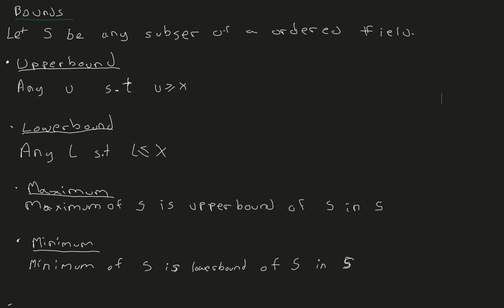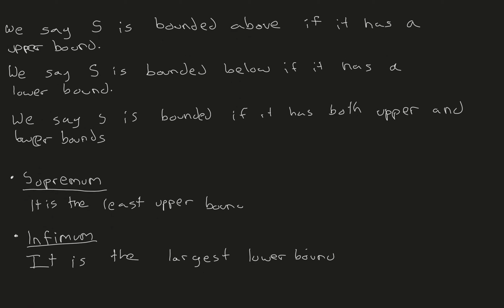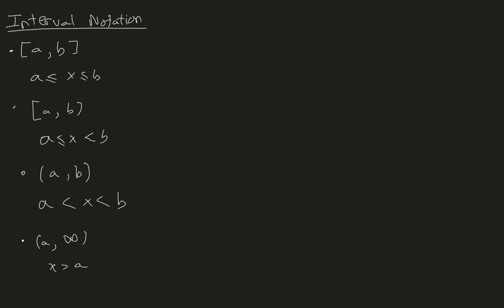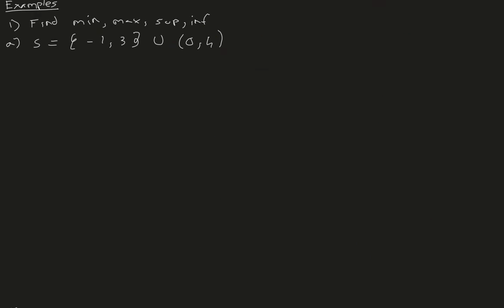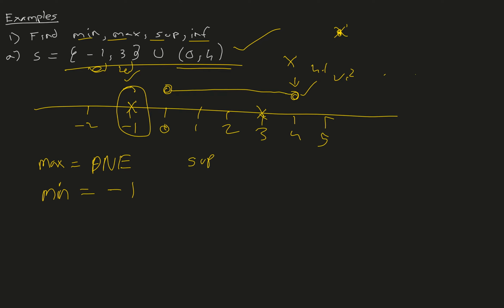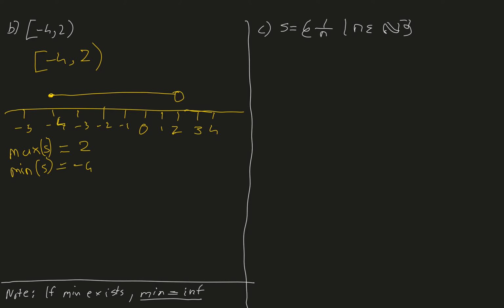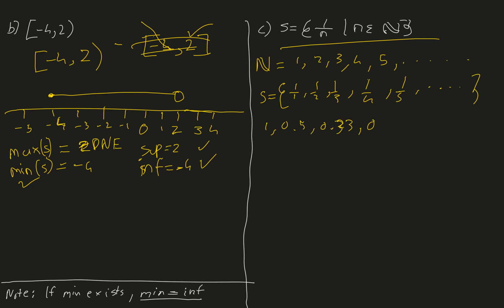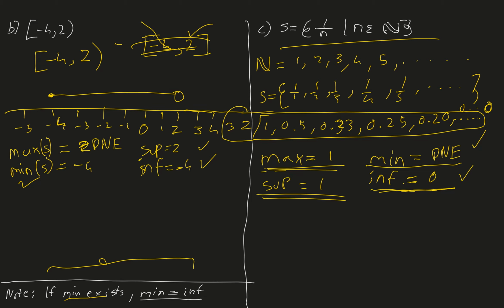Bounds - Real Analysis